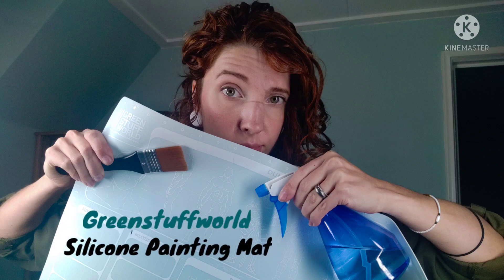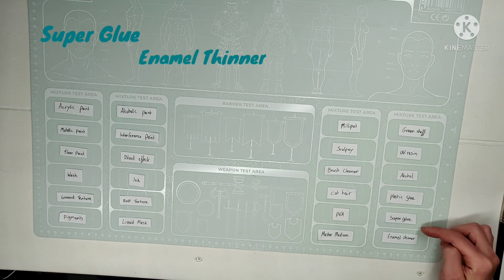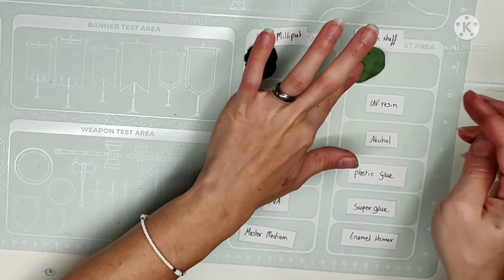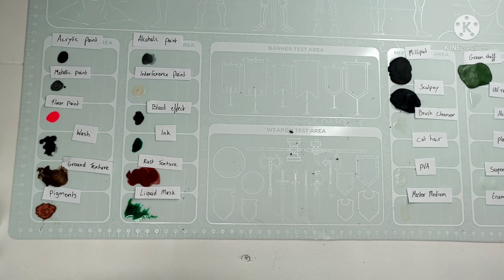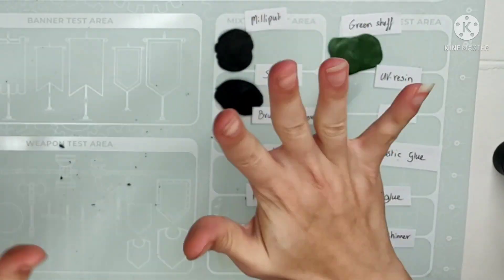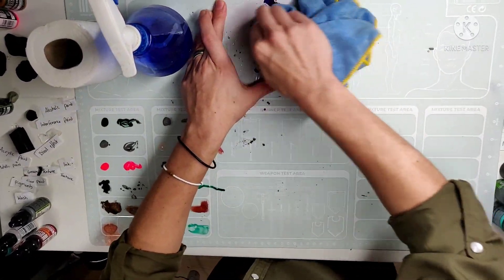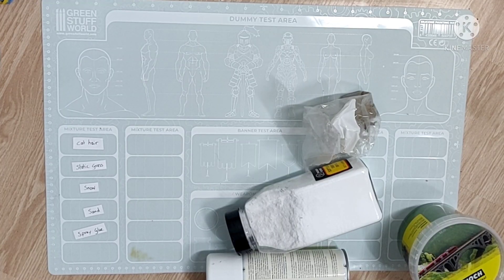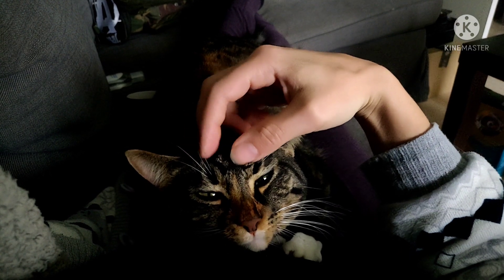Testing the New GSW Silicone Painting Mat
In this video I'm testing a new Greenstuffworld product: Silicone Painting Mat

Can this Silicone Mat really be washed off easily and reused as they claim? See what tests I do and what my findings are!

Curious to see what I paint/create or have a little chat?
You would like to get yourself a Kielerpaintjob Logo Sticker?

Like to test out this Silicone Painting Mat yourself?